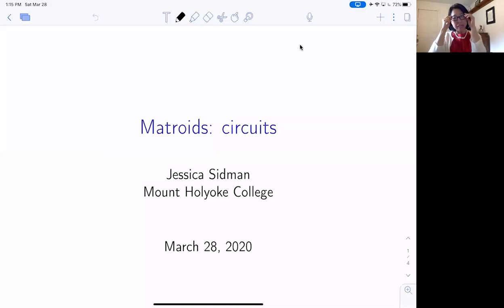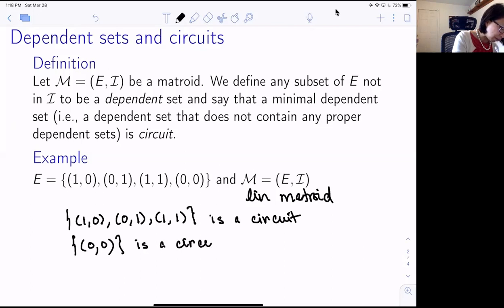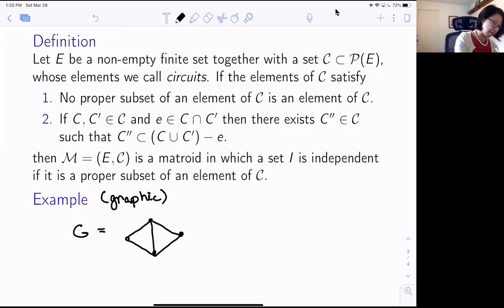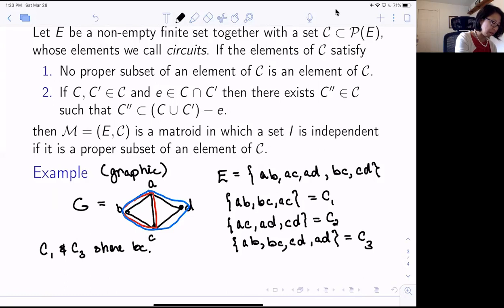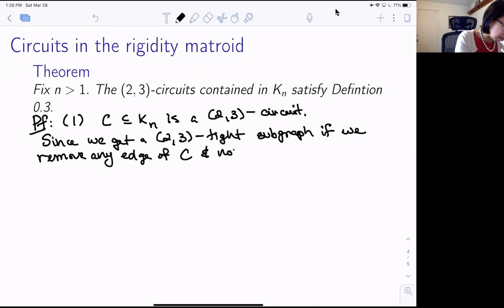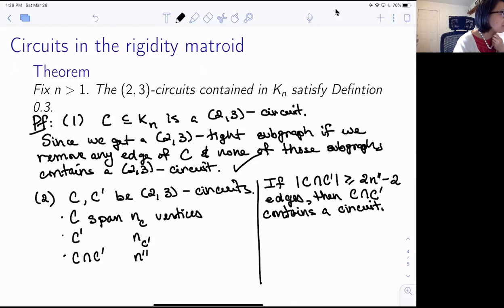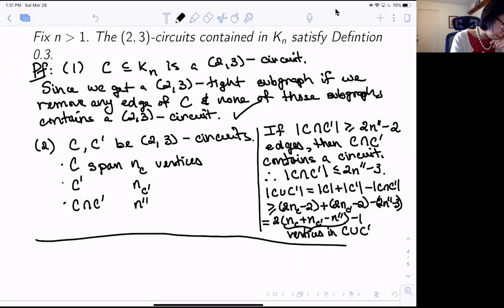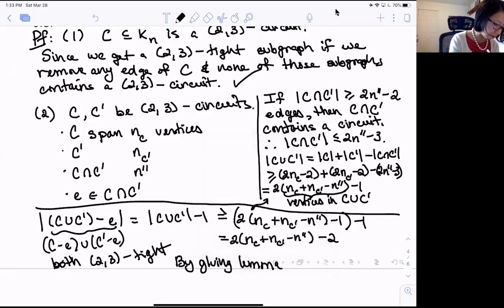Lecture 3: Matroid via circuits